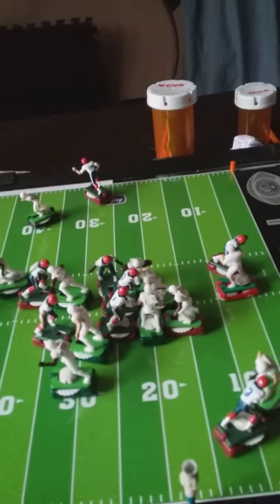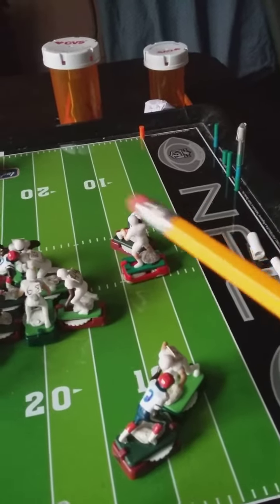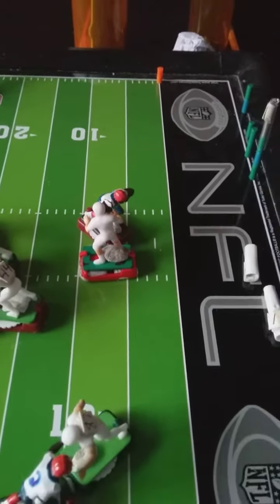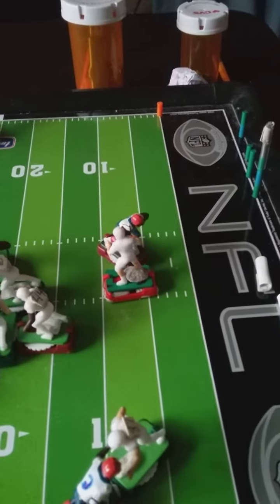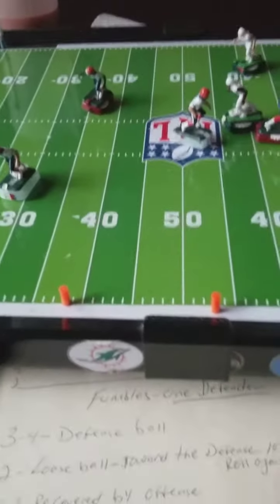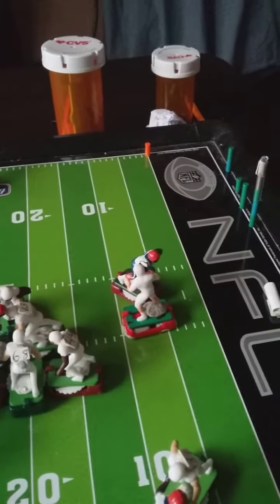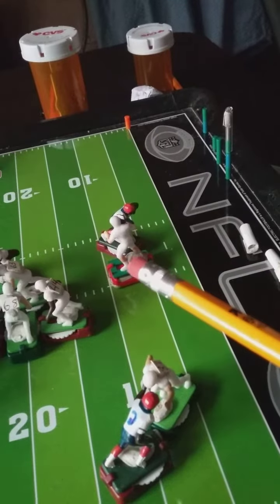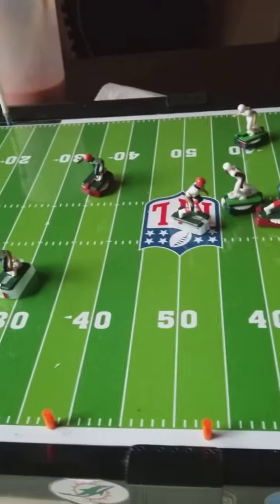Another sack for # 3 number 2 Watch.